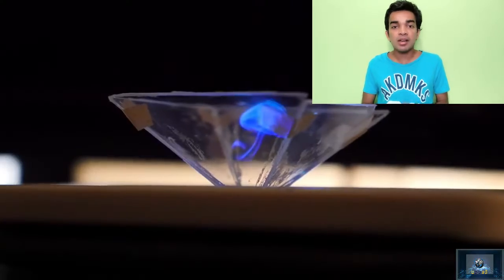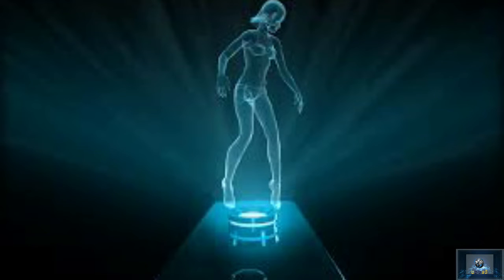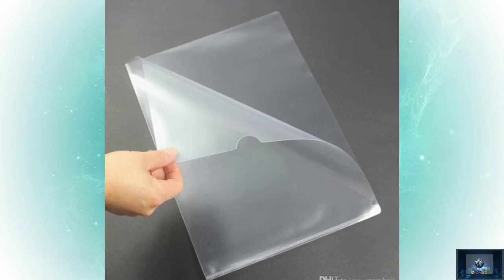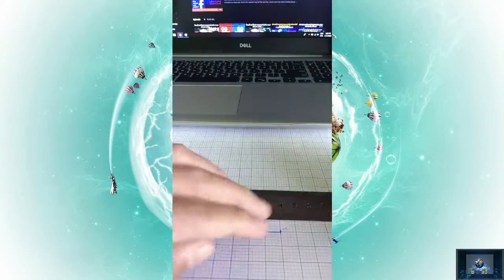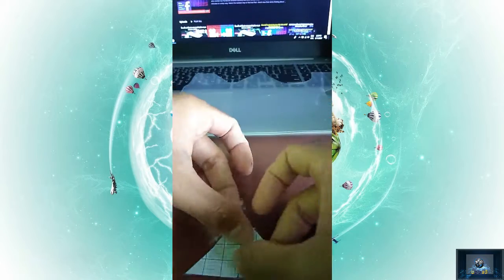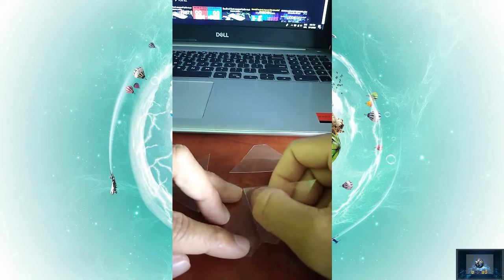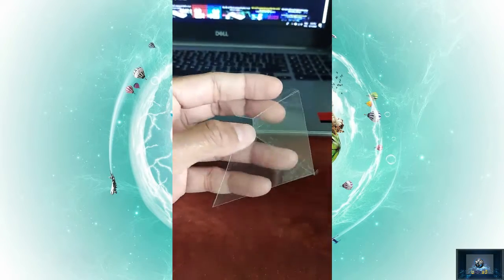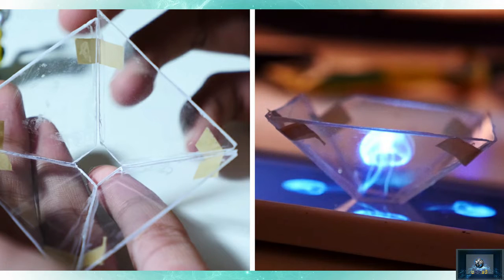How to make a hologram at home - Sinhala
this video explains that how to make a hologram at home using just only a plastic paper and cello tapes. It's really easy and anyone can make it. From this video I've explained how to make it  in a proper and easy way. Video is in Sinhala language.